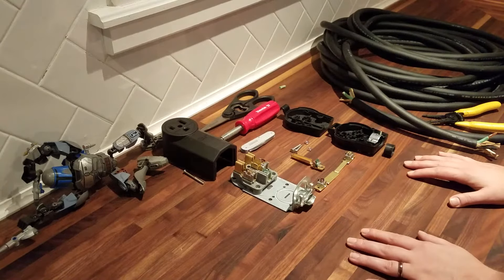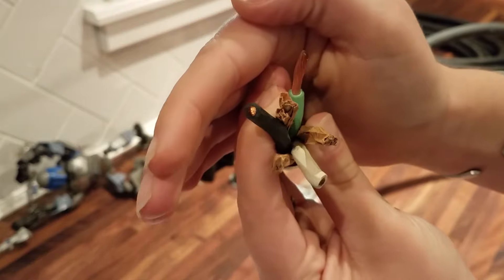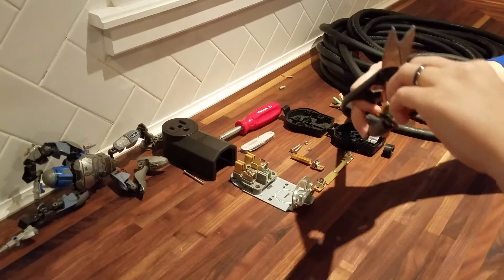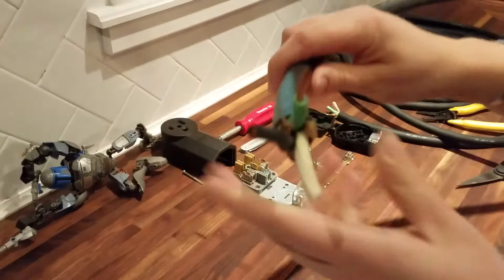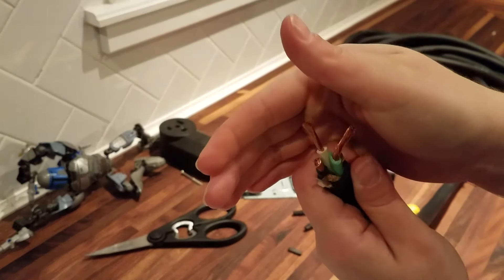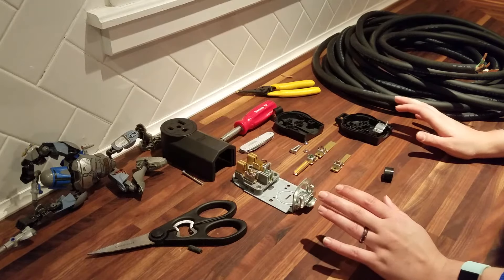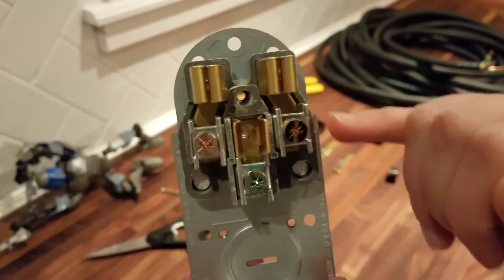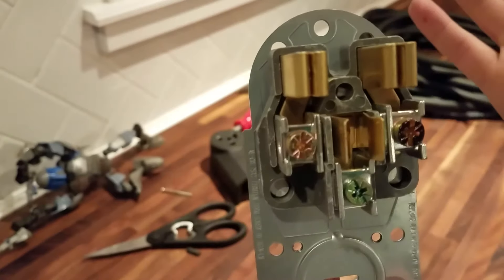Making a 220V extension cord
Not a pro.  Making a 220V extension cord to run my welder. Step-by-step.